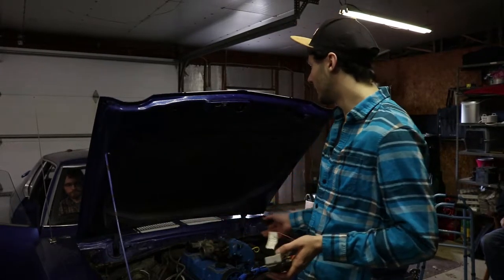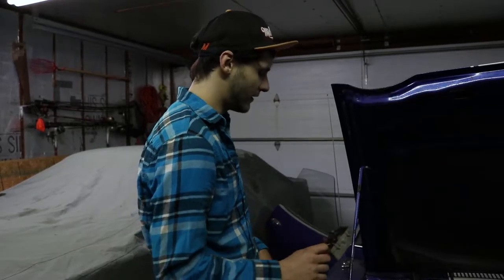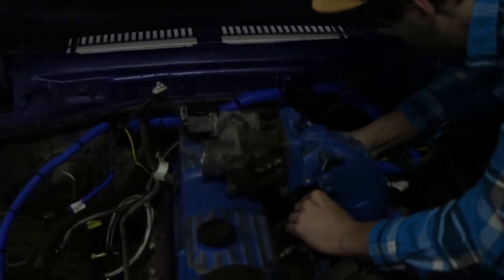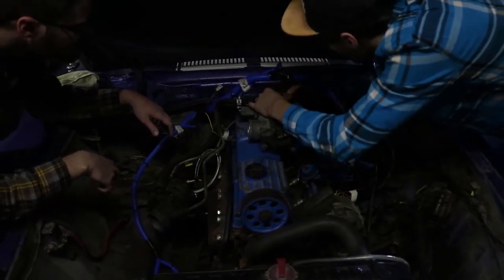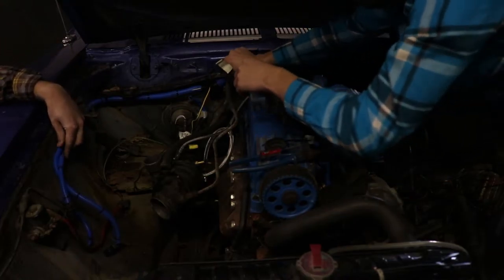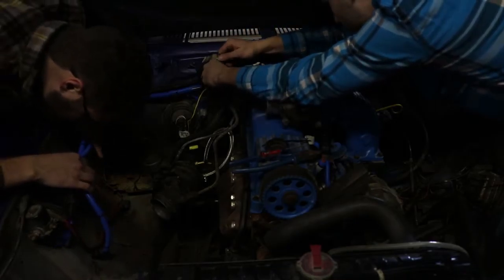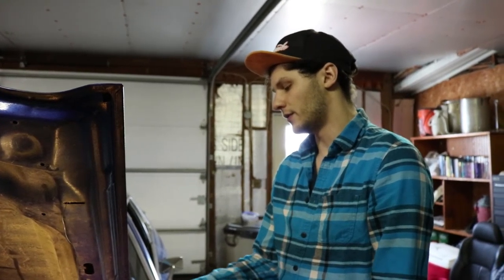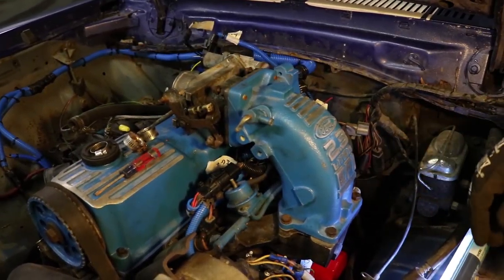Wiring Harness and Coolant Lines | Mustang II Build Series Pt. 4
Dalton and Corey install the wiring harness and some of the coolant lines in the mustang II.